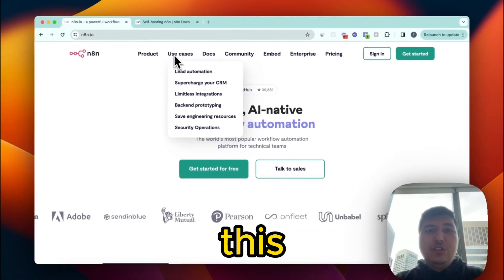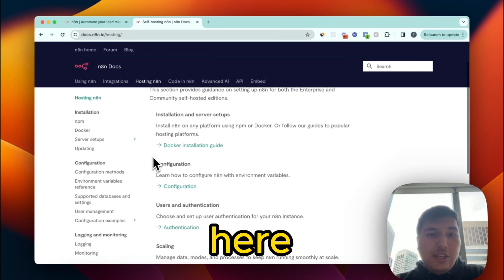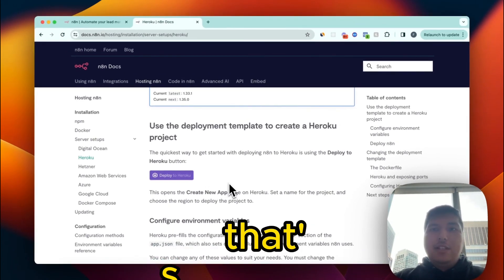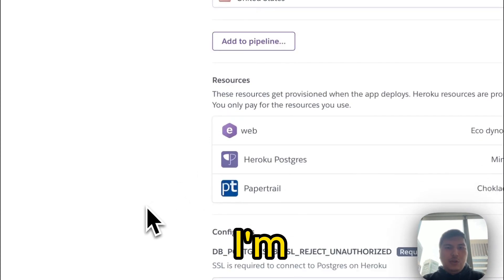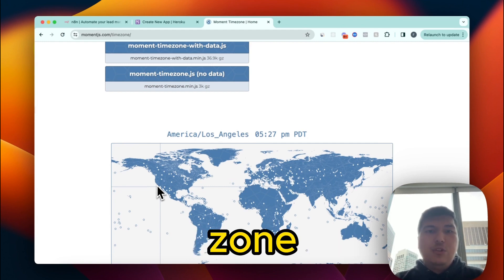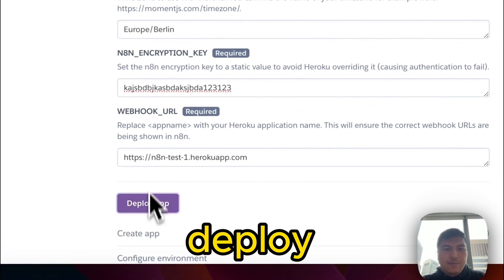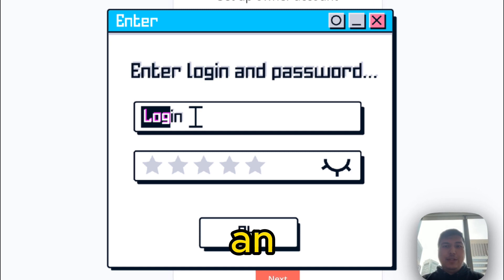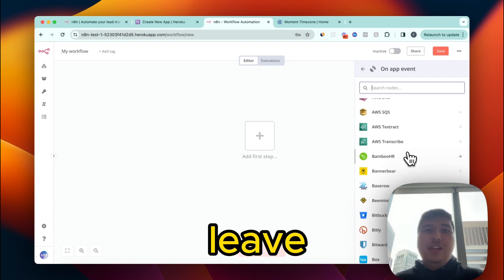This is How I Automate Sales Prospecting with n8n - FREE Tutorial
Watch this step-by-step tutorial to learn how to setup n8n for FREE and automate all your sales prospecting workflow.